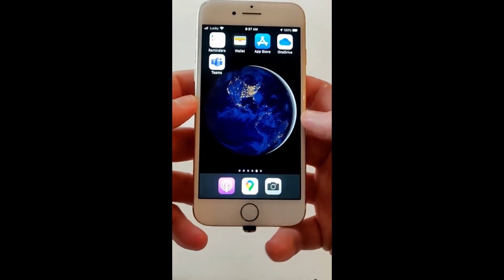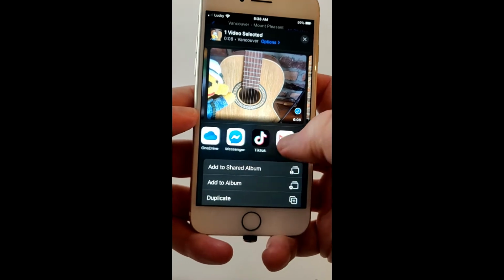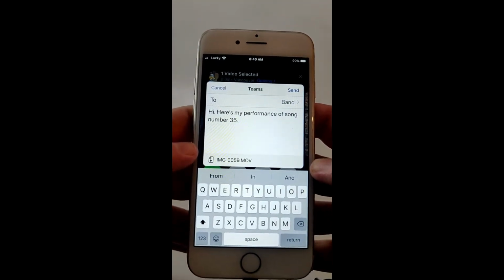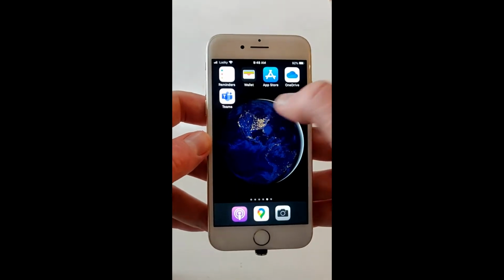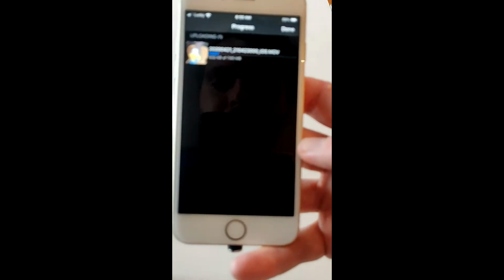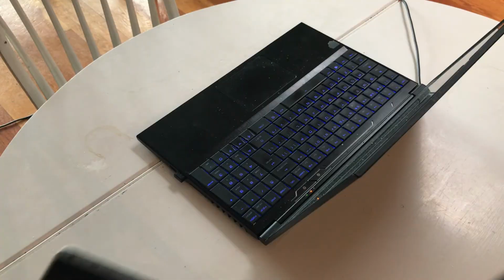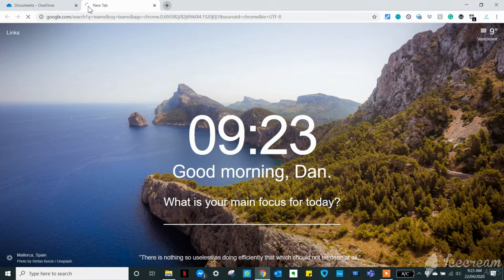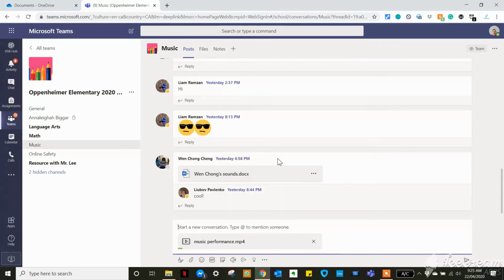Sharing to TEAMS & OneDrive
This is a tutorial on how to share files to Teams and OneDrive from a phone/tablet or computer.

From a phone or iPad.
.26 Sec      1 Sharing video to teams from a phone
3.49 min    2 Sharing Audio files to teams.
4.43 min    3 Sharing with Onedrive to 1 person
6.58 min   4 Sharing with Onedrive to TEAMS.

From a computer
7.47 min    5 To OneDrive
9.20 min     6 To Teams